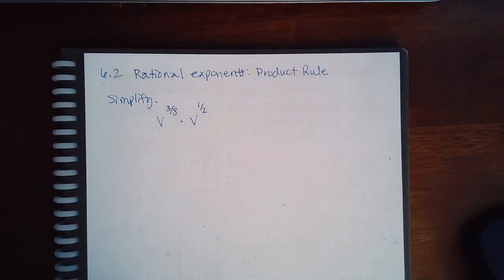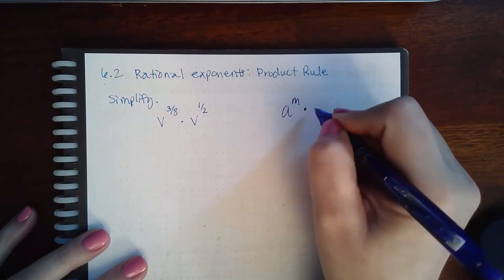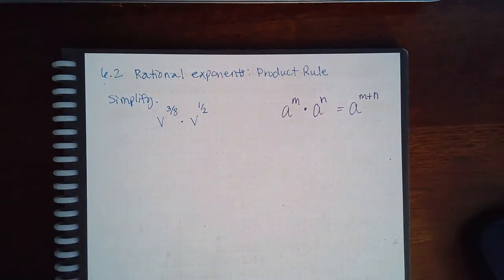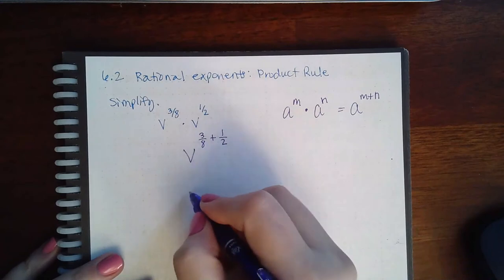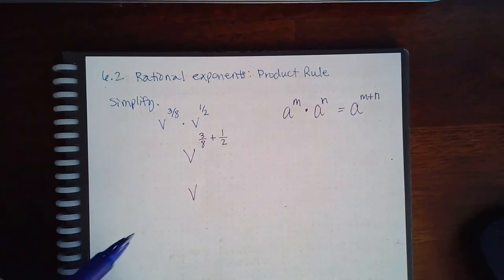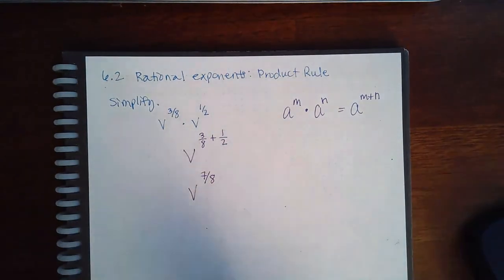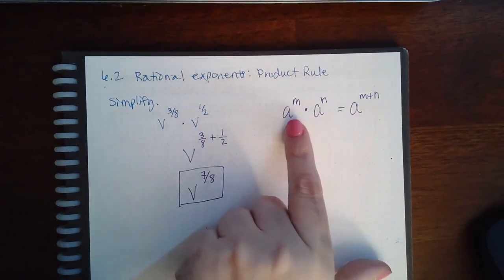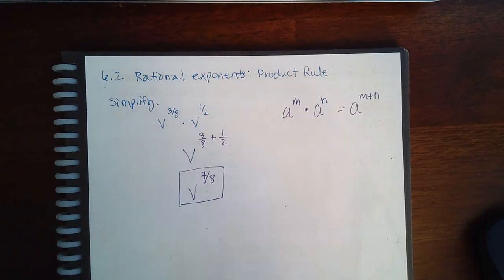6.2 Rational exponents Product rule